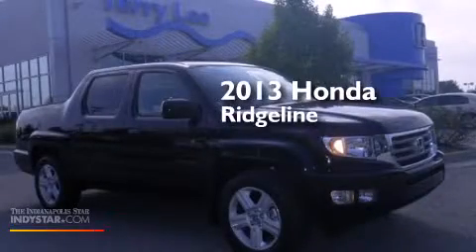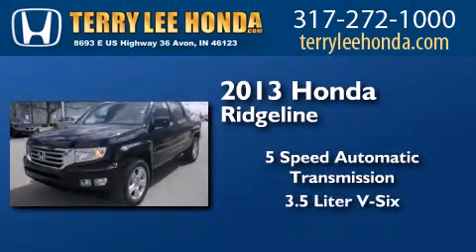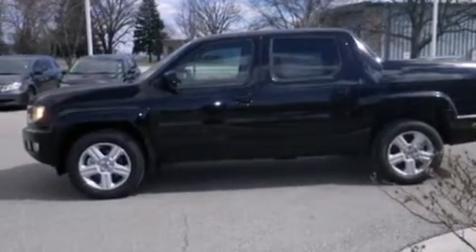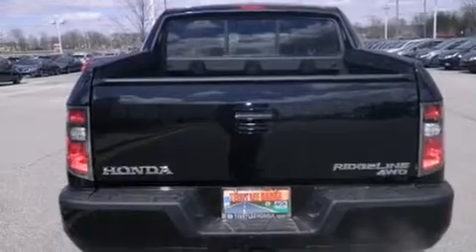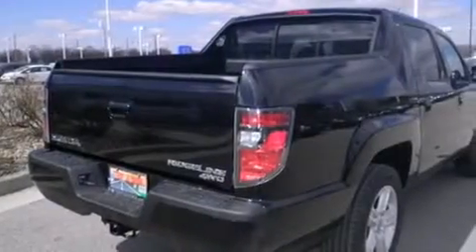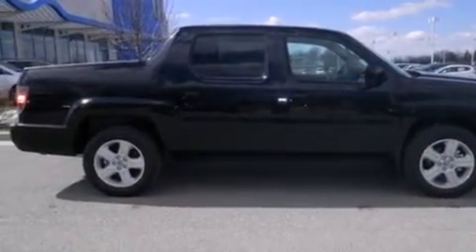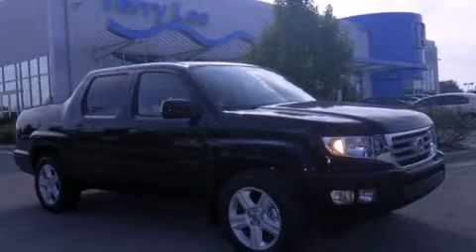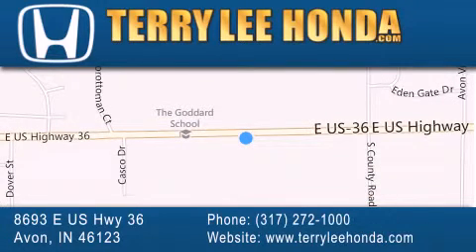2013 Honda Ridgeline Indianapolis IN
We have been honored to serve the Avon IN area , we promise that your experience at our dealership will exceed your expectations ! Year : 2013 Make : Honda Model : Ridgeline Engine : 3.5L V6 Trans . : Automatic 5-Speed Exterior : Crystal Blk Prl Interior : Black w/Leather Seat Trim Stock : 14514 Terry Lee Honda 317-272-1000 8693 E. US Highway 36 Avon , IN 46123